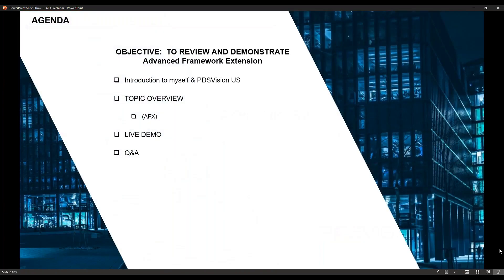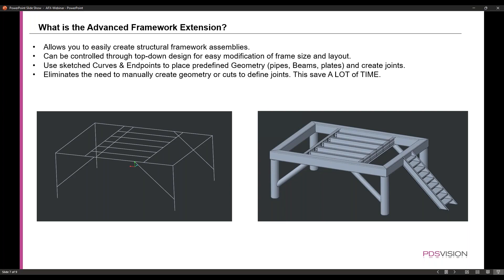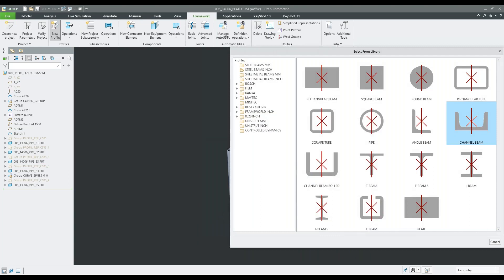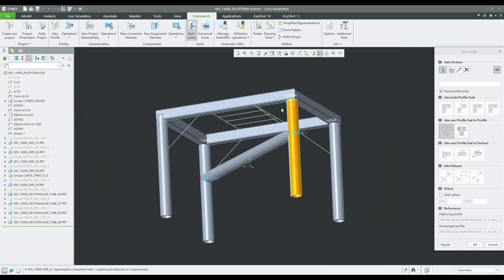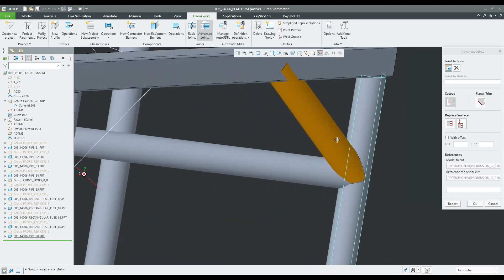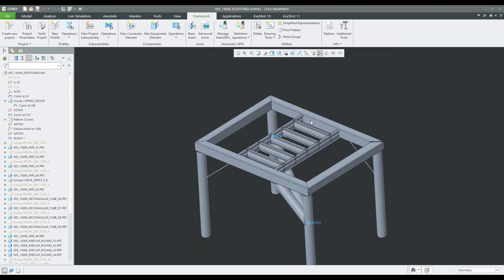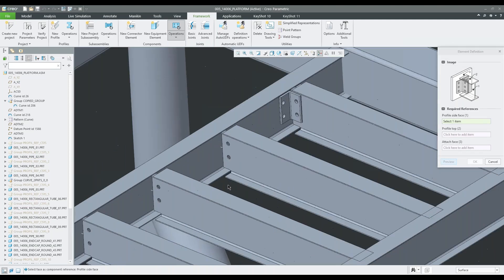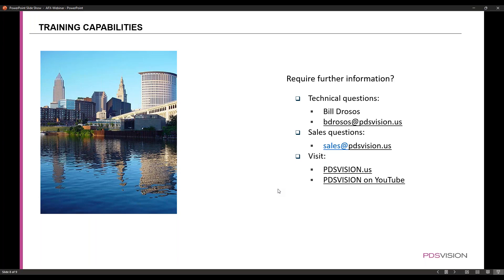Creo AFX - Webinar Wednesday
When you need advanced capabilities in structural framework design, turn to Creo Advanced Framework Extension (AFX), an extension to Creo Parametric.

Optimized for large assemblies, Creo AFX uses top-down design techniques and offers comprehensive libraries for profiles, equipment and joints. Customize the library as you see fit so you can reuse designs and respond quickly to customer needs.

Join this webinar to learn more!